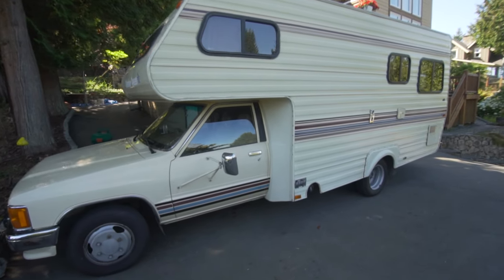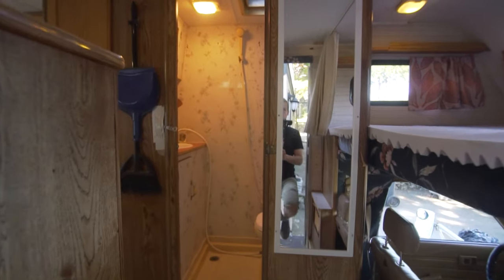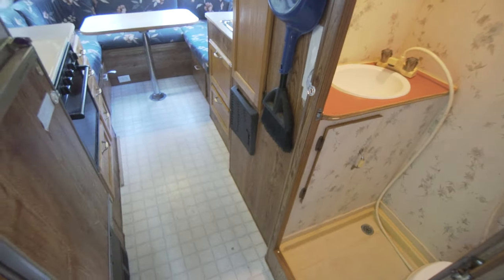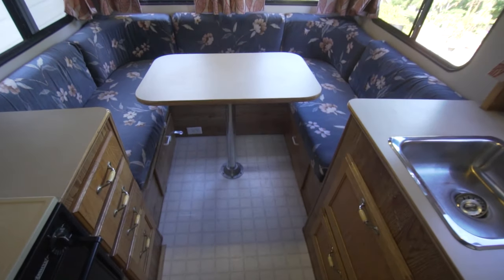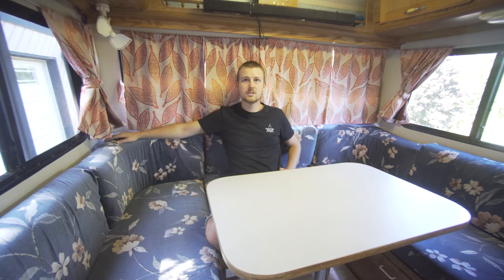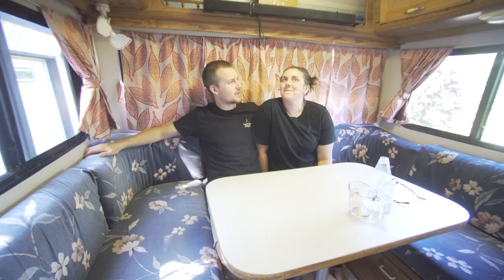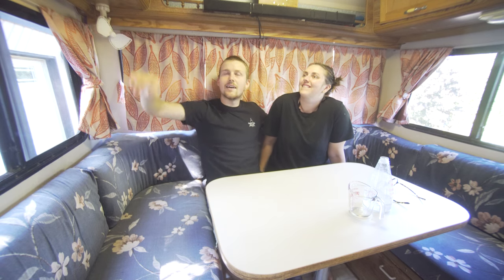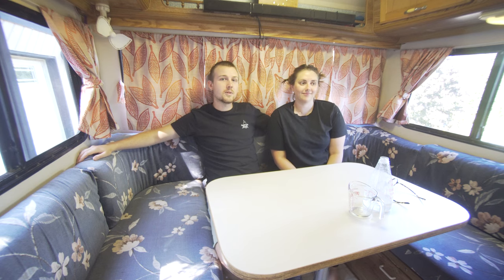Completely Restoring and updating a Toyota 1989 Camper Van into our nomadic Tiny home on wheels.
you read that right, A super tiny house. I bought a Toyota 1989 slumber queen (canadian version of a dolphin) and I plan on renovating, converting, and upgrading almost everything on and in this thing. It currently has 340 watts of solar on the roof, and 210 amp hours of Lead acid, which I plan to upgrade to 640 watts of solar, and 300 amp hours of Lithium Iron phosphate. It has a half working 3- way fridge which i plan on taking out and replacing with a 12 volt compressor fridge, I plan on sanding down the fake wood paneling and slapping on a fresh coat of paint, replace all the handles, and optimize storage. Re doing the curtains and cushions so that Emily (my girlfriend), Ronnie (our Cat), and I (person typing this, and person in the video) can live, and work, and travel comfortably for a long period of time. We tried vanlife multiple times in the past, but that was before I could work remotely, so we would always end up broke and it was a temporary vacation more than it was actually living, This time we bought the rig we want, plan to make it better, and live in it long term to gain all the benefits of long term nomadic living.

Bitcoin
3Ao1PoA7i1mY4R2eQp8HYSJv77jZ1HkMN7